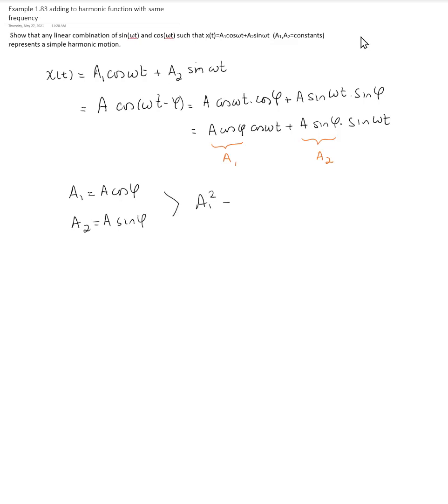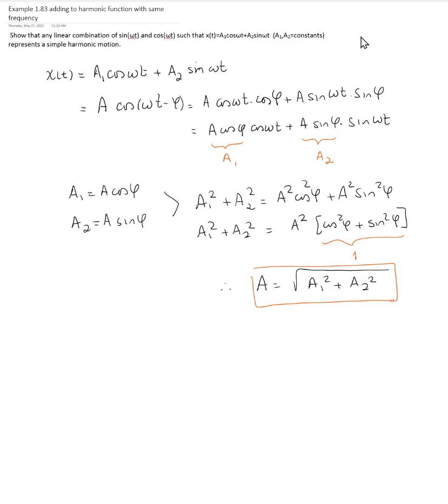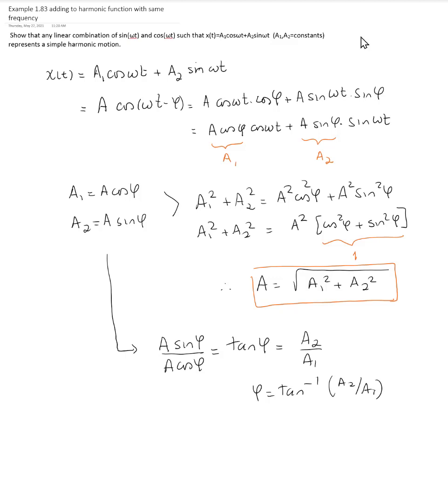Example 1.83 adding two harmonic motions with same frequency